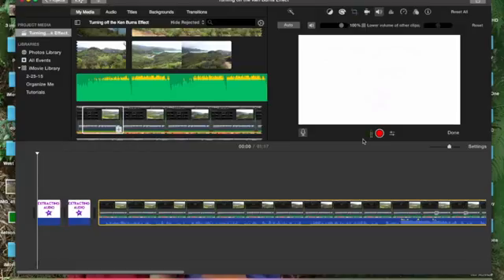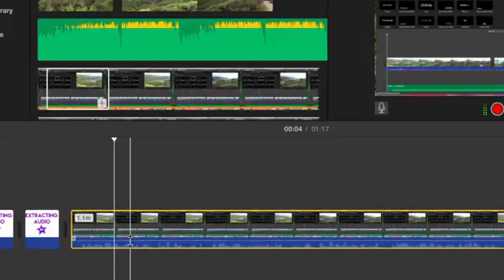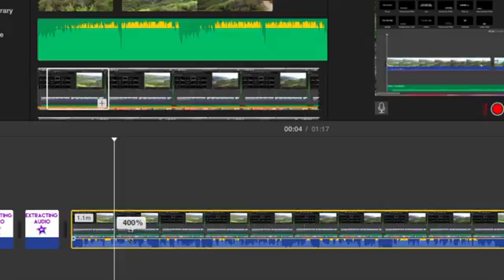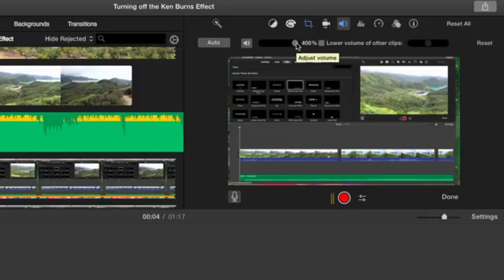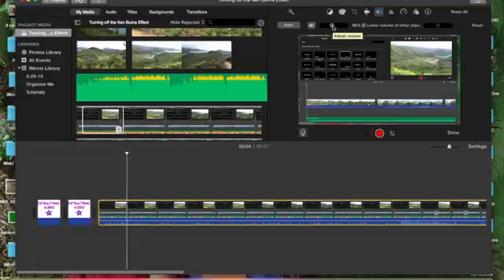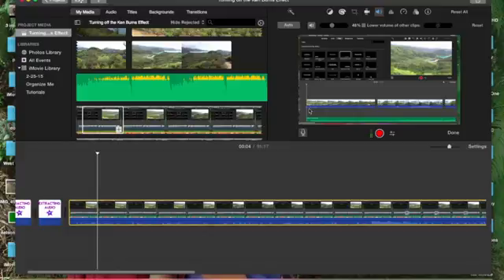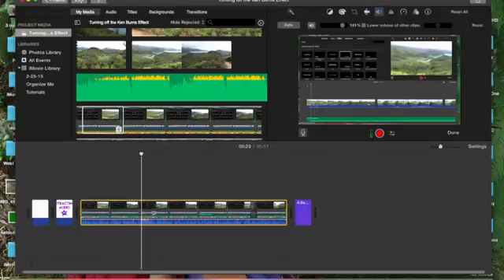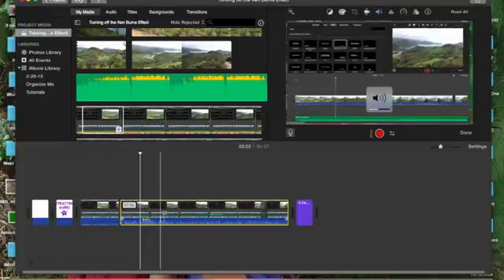Adjusting the Volume in iMovie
Quick demonstration on how change change the volume in iMovie.